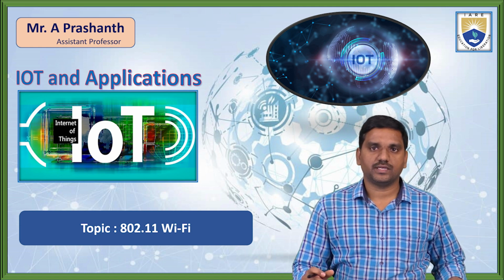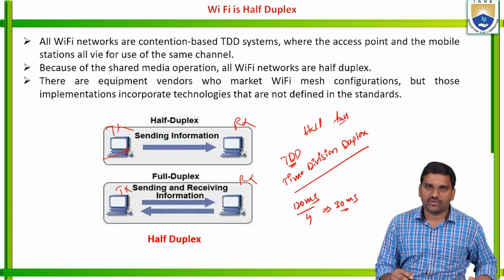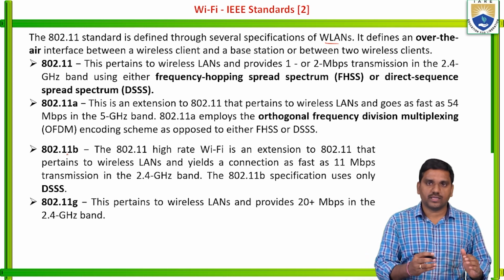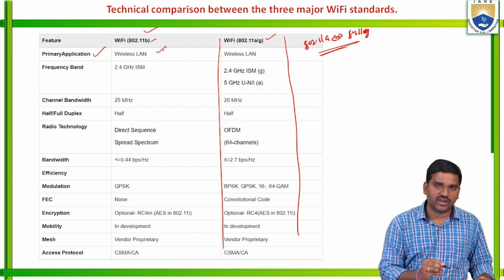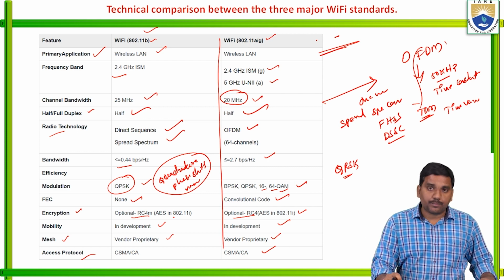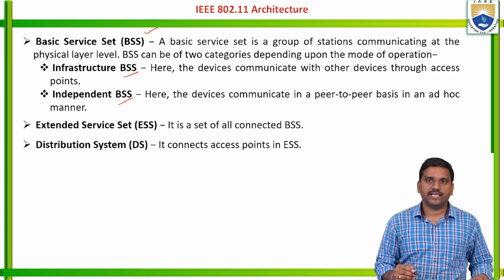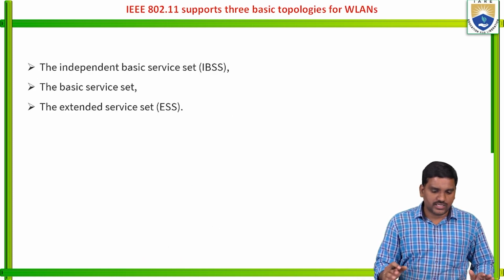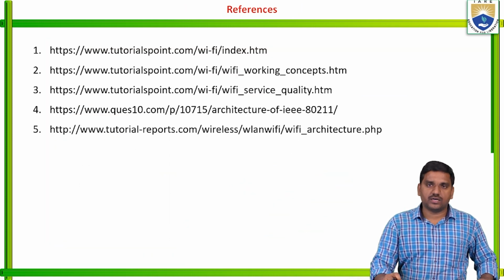802 11 wifi by Mr. A Prashanth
802 11 wifi by Mr. A Prashanth | IARE

Telangana, India.